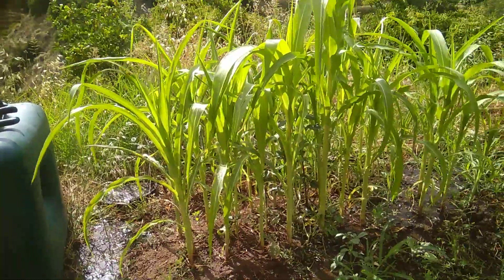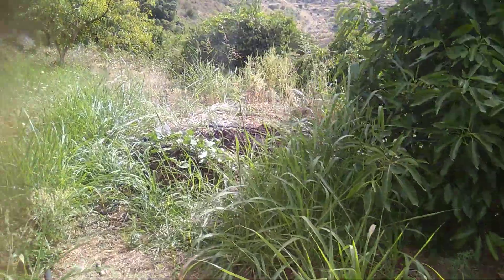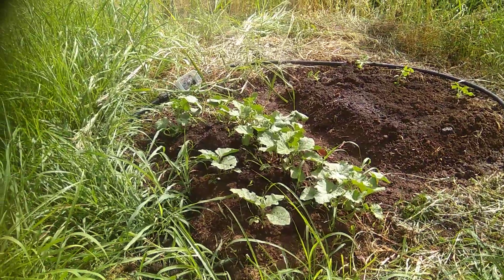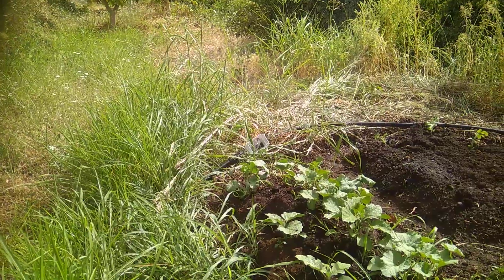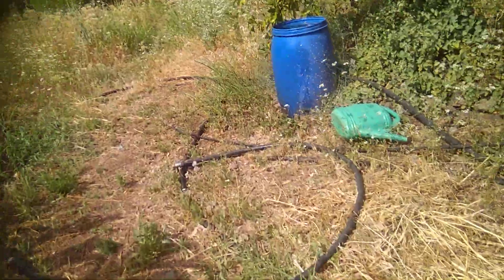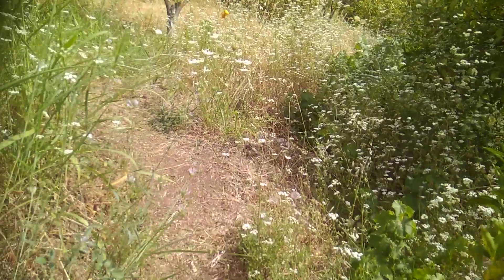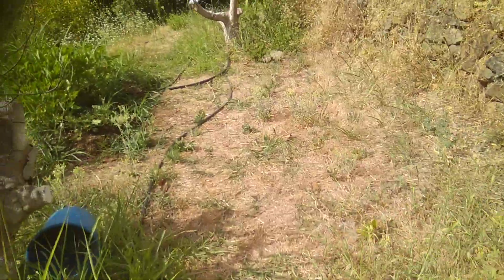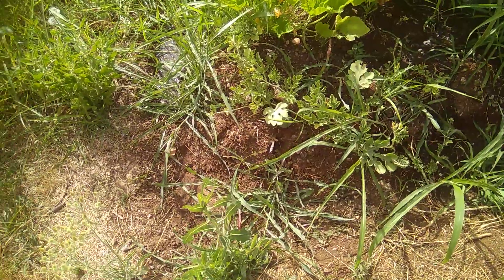Top Farm 1st,Terrace update June 22